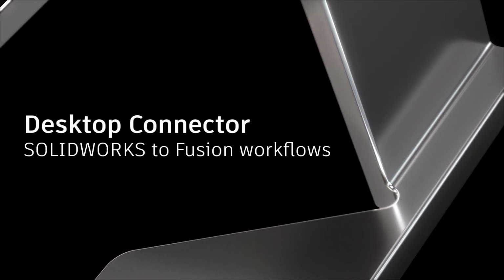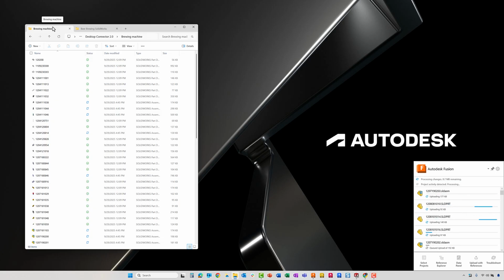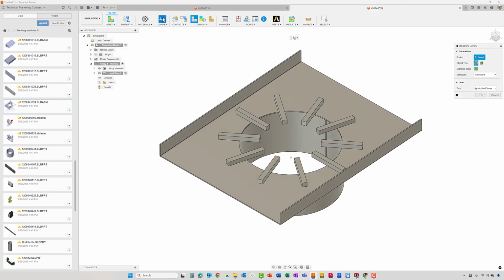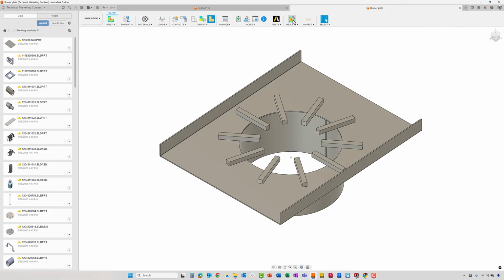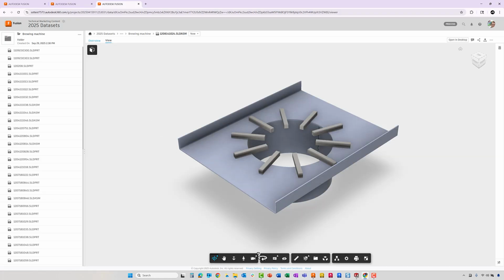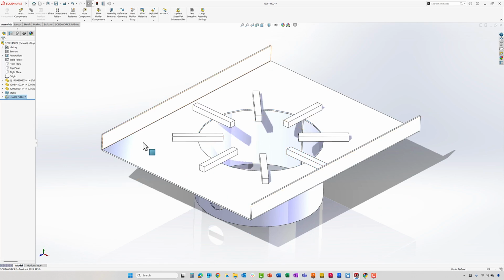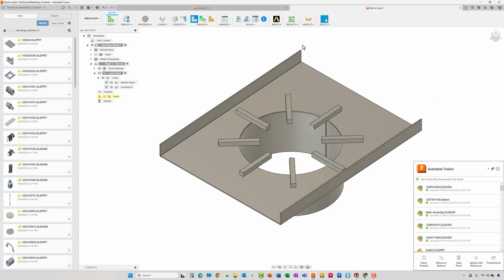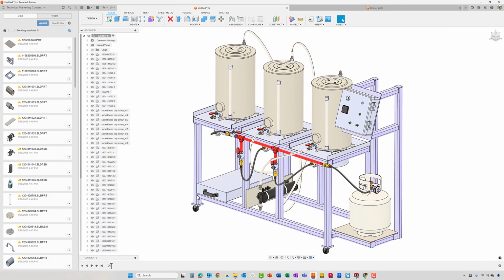Transición de SolidWorks hacia los Workflows de Autodesk Fusion:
La industria está acelerando su transición hacia plataformas más conectadas, flexibles y preparadas para integrar diseño, simulación y fabricación en un único entorno. En este contexto, cada vez más equipos que trabajan con SolidWorks están evolucionando hacia Fusion Workflows, el ecosistema de Autodesk pensado para unificar procesos y mejorar la eficiencia operativa.

Fusion no es solo un CAD. Es una plataforma completa donde diseño, ingeniería, gestión del dato, CAM, simulación y colaboración en la nube conviven de forma nativa. Esto elimina fricciones habituales cuando se trabaja con herramientas desconectadas: versiones duplicadas, dependencias de archivos locales, incompatibilidades o procesos manuales que ralentizan la producción.

El cambio más relevante está en el modelo basado en datos. En lugar de gestionar documentos, Fusion centraliza la información en un entorno coordinado, seguro y trazable. Esto permite a los equipos trabajar en paralelo, controlar revisiones de forma automática y garantizar que todos diseñan sobre la última versión disponible. A medida que el ciclo de desarrollo se acorta, esta capacidad se convierte en un factor crítico para cumplir plazos y reducir errores.

Además, la plataforma destaca por su enfoque en la fabricación integrada. Las funciones de CAM, mecanizado de 2 a 5 ejes, automatización CNC y simulación están dentro del mismo flujo, sin exportaciones ni tareas adicionales. Para los usuarios de SolidWorks que dependen de múltiples aplicaciones externas, esta integración directa supone una ganancia inmediata en productividad y coordinación.

Dar el salto a Fusion Workflows no es solo adoptar otro software: es avanzar hacia una forma de trabajar más ágil, conectada y escalable. Una oportunidad real para mejorar la calidad del producto, reducir costes operativos y preparar a los equipos para un futuro donde el diseño y la fabricación estarán completamente digitalizados